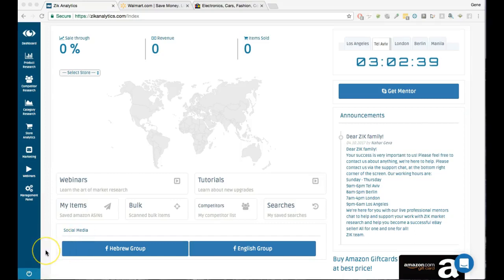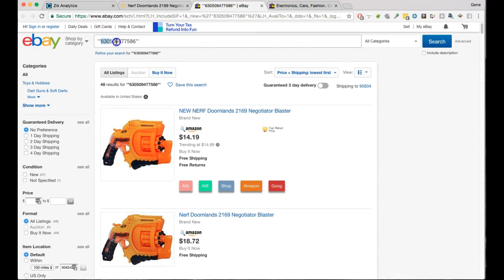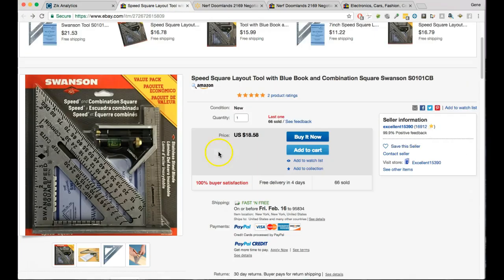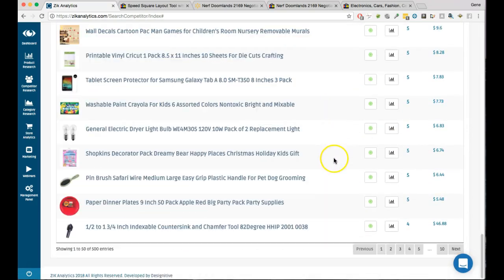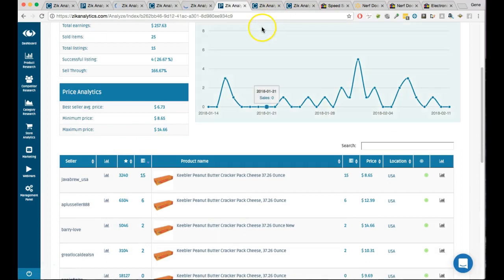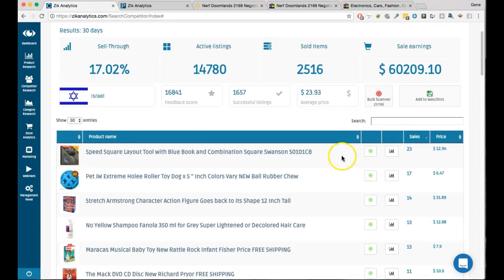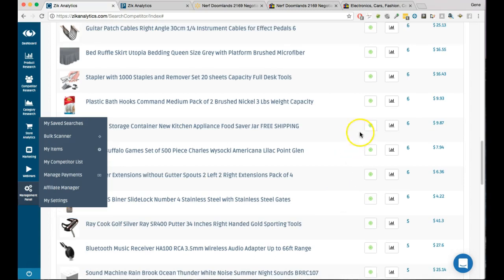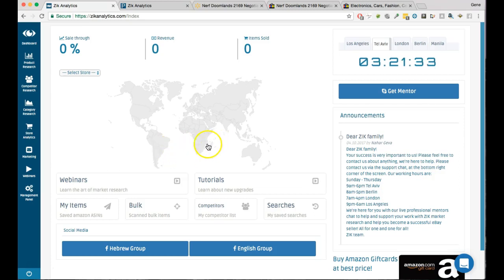Zik Analytics Review | Ebay Product and Competitor Research Tool + BONUS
Zik Analytics Has been very useful for Market Research and finding Products that are in demand that already sell on ebay and have history of sales which helps determine what is hot right now and what people buy.

After Terapeak removed their competitor research feature i started looking for a replacement and zik analytics solved that issue for me.

Zik Analytics is a Market Research Tool that helps you automate allot of the process of finding good products to sell on ebay.

Its key features include:

- EBAY COMPETITOR RESEARCH - Scan a seller’s key metrics including sell-through, profits and sold items to see what people are buying with ZIK Analyses

- PRODUCT RESEARCH - List the right products at the right prices by gaining a clear understanding of profitability, sales trends, average pricing, and competition level.

- STORE ANALYTICS - Optimize your store and maximize your sales. Use our GeoTagging tool to get closer to your target audience.

- KEYWORD ANALYTICS - Get your products noticed, using title analytics to rank keywords by relevance and competition level.

- MARKETING TOOLS - In the world of internet collection, data is the key to success. Zik's marketing features allow you to optimize conversion rate by targeting customers based on location, pinpointing the most active buying times, and sorting their email addresses by category and keyword.